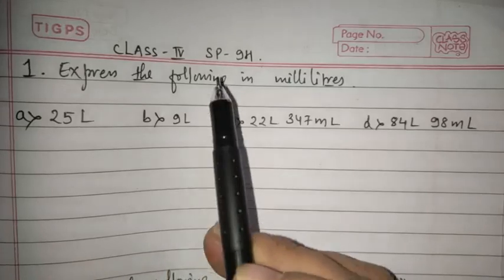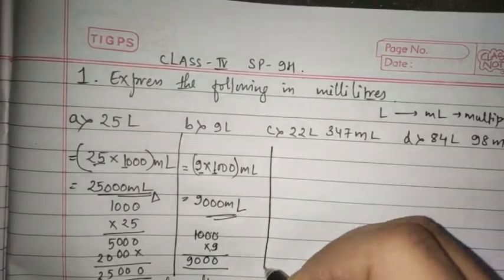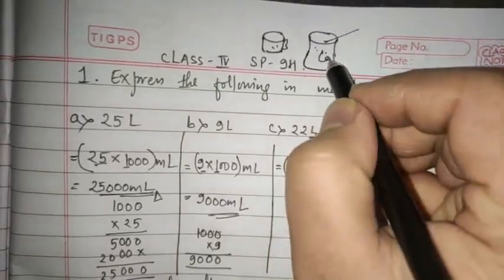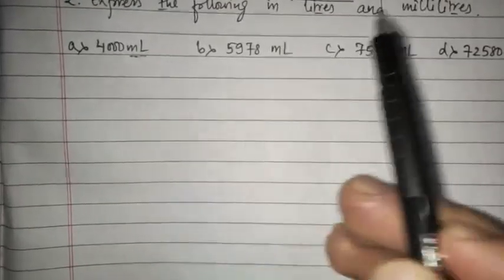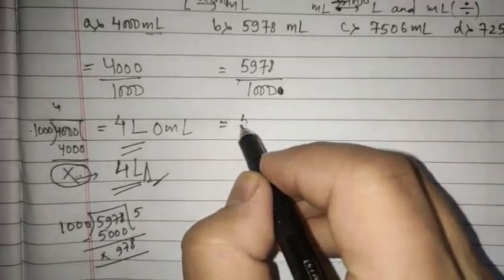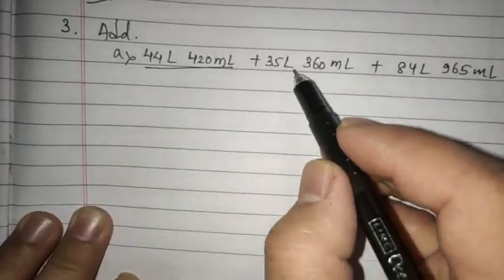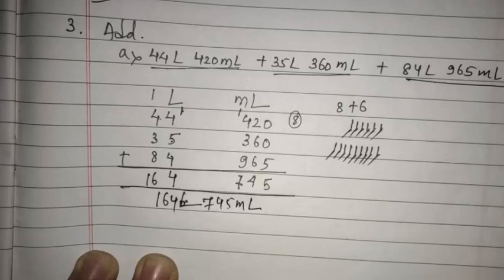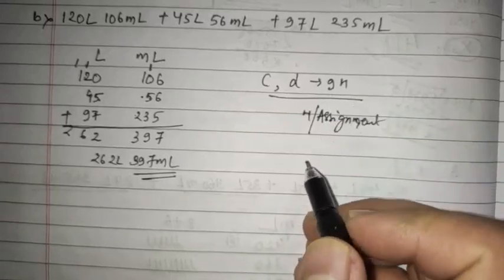Class-4 Math Solved -SP-9H q.no.1(a,B,c) 2(a,B,c), 3(a,B)